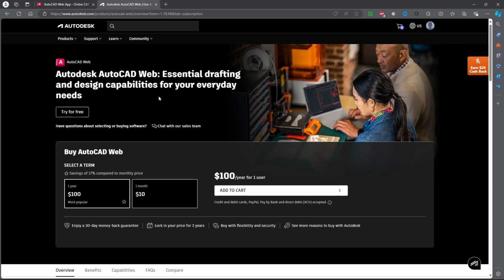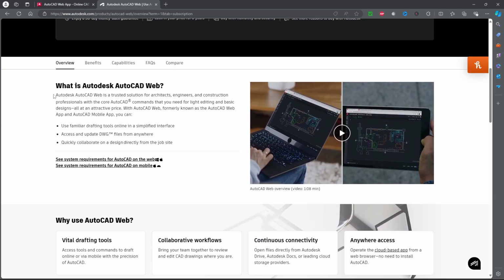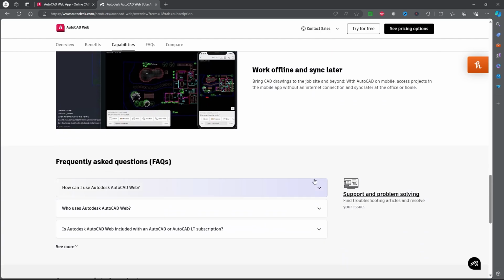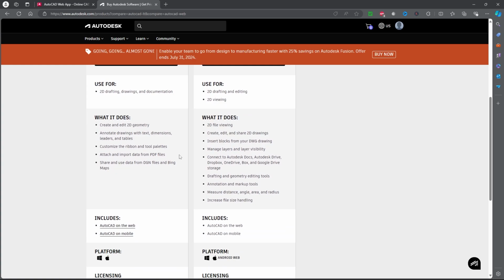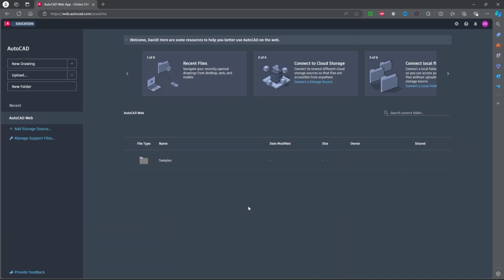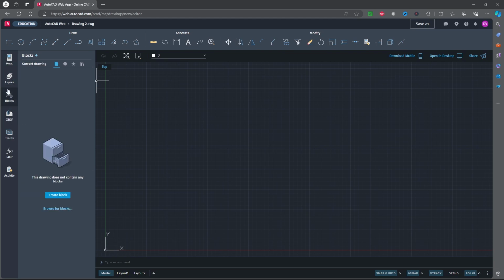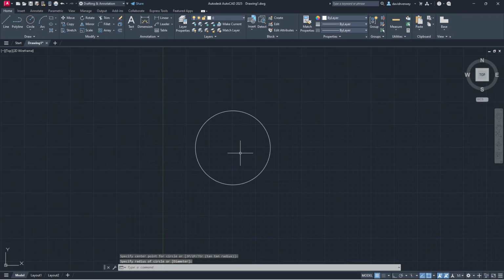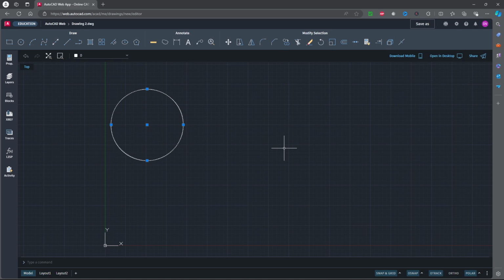AutoCAD Web App Introduction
Free Resource!

Learn the basics of AutoCAD without breaking the bank in 3 hours. Check it out here:

This video serves as an introduction to the AutoCAD Web App.

Timestamps:
0:00 - Introduction
0:10 - Where to find and information about the program
1:40 - Comparison With Other AutoCAD Products
2:40 - Web App Interface
3:45 - Drawing in the web app